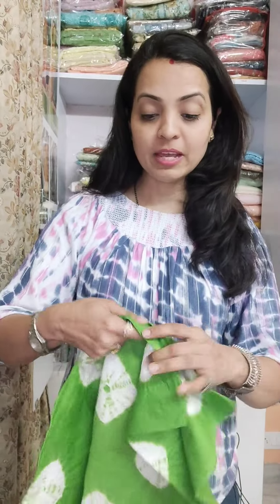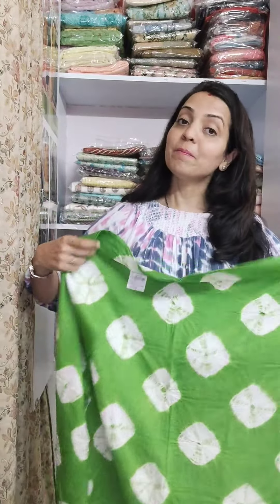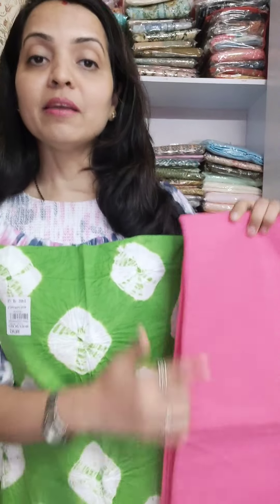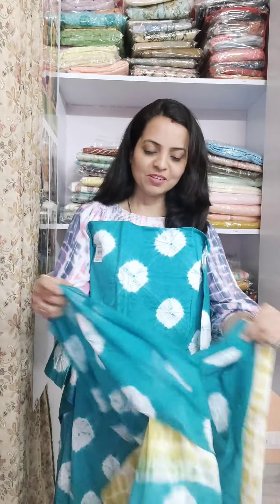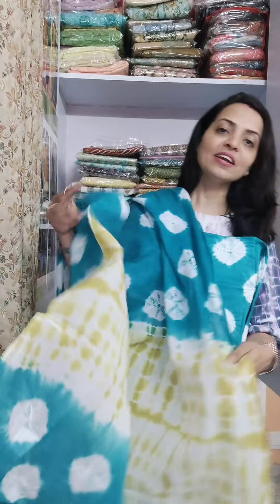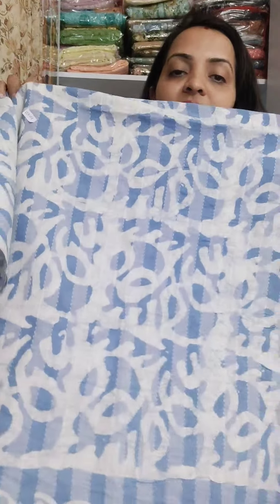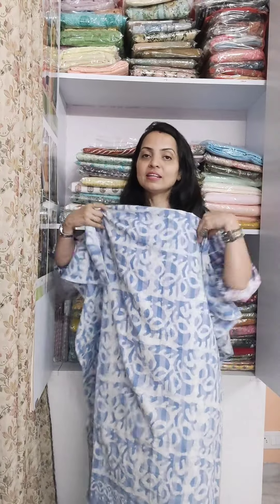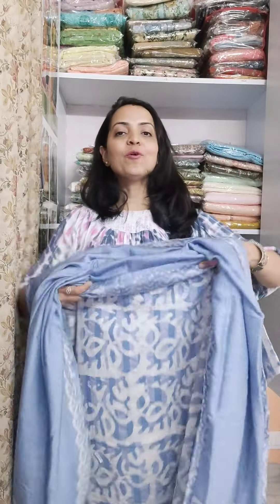Bandhej & Batik Cotton Suits,Jaipuri Cotton Suits Online, Free Shipping@Pehnawa Fashions,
Cotton Suits With Mul Cotton and Chiffon Dupatta, Buy Cotton Suits Online@Pehnawa Fashions

Jaipuri Cotton Suits,
Super Cotton Collection🌹Beautiful Designs, Free Shipping, Colourful Prints @Pehnawa Fashions

T&C -
Mode Of Payment -
Gpay ✅
Paytm ✅
Bank transfer✅

Kindly make sure to make a 360 degree parcel opening video of the parcel to face any kind of circumstances in the future. The opening video should be from the very beginning since you receive the parcel till the very end.

Booking is confirmed only on receiving the payment ✅

Regards
Pehnawa Fashions